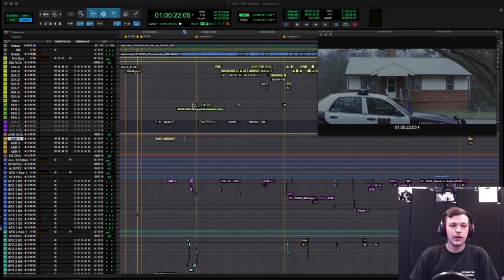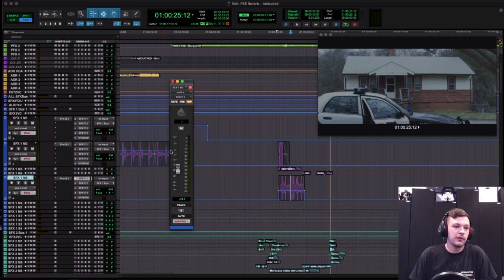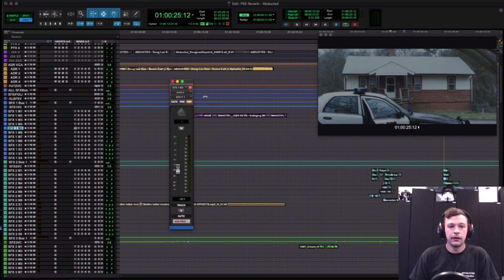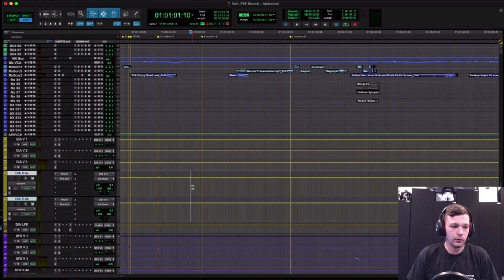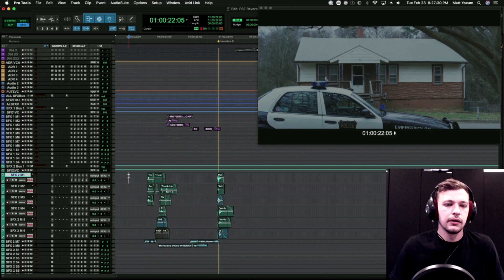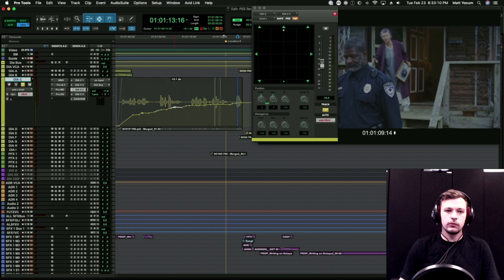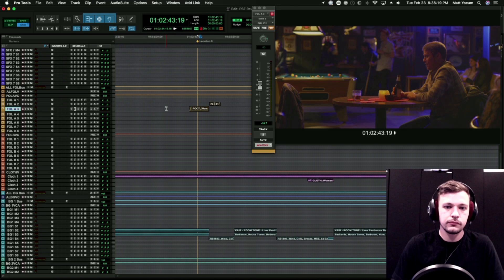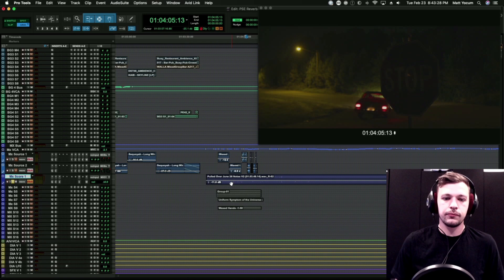Tutorial: How to Use Reverb in Your Sound Design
Understand the different types of reverb and how to best utilize each in order to enrich the sound design and mix of your projects.

While this video focuses specifically on audio post production for film, the concepts covered are relevant and useful for all sound artists.

Outline:
[00:00] Intro
[02:48] Different Types of Reverb
[03:30] Algorithmic/Linear Reverbs
[06:10] Convolution Reverbs
[07:31] Basics of Recording Impulse Responses
[10:14] Use Cases
[14:18] Example Scene
[16:25] Template Setup
[27:06] Reverb Panning
[36:31] Exterior Reverb Example
[42:09] Reverb Volume
[43:11] Interior Reverb Example
[47:19] Music Reverb Example
[52:28] Final Thoughts

A film's soundtrack would not be successful without the use of reverb. This is because reverb is a natural occurrence which we experience everyday, and its absence would be noticed right away. Reverb helps ground and blend the sound elements of a film by “putting them in the space” and setting of cinematic scenes. There are dozens of reverb's on market today; plate, spring, digital/algorithmic reverbs, linear reverbs, non-linear reverbs, and convolution reverbs, but how do they really work?

Sound artist Matt Yocum (Pet Sematary, The Cloverfield Paradox) focuses on the two main types of reverb that we often hear and use in post workflows: Algorithmic and Convolution Reverbs, and guides us through examples and the best uses to help augment our mixes.

Note: Please excuse the "Searching for signal" messages that appear occasionally after the 42-minute mark.